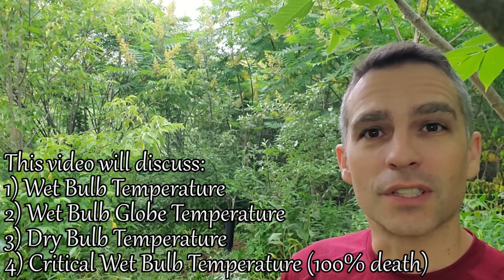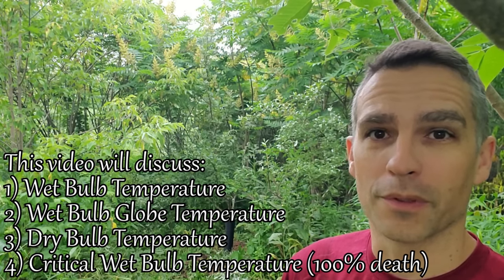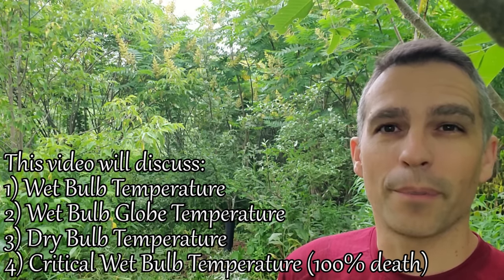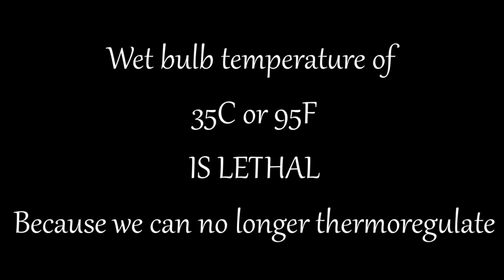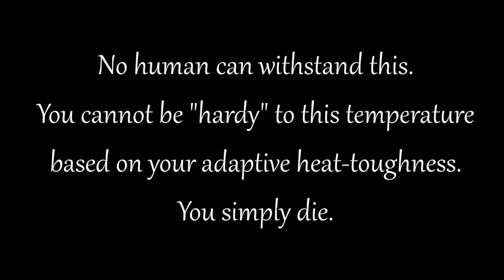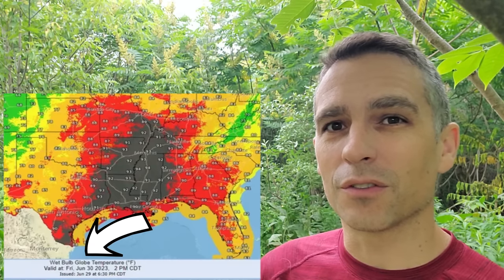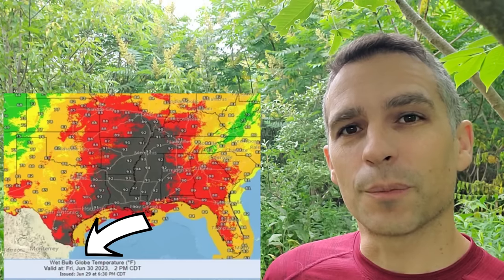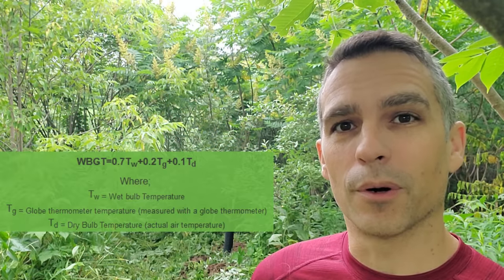Wet Bulb Temperature (critical). Understanding and monitoring for this can save you and your family.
Want to know your wet bulb? Use this wet bulb calculator - all you need is your temperature and relative humidity

In this video we talk about Wet Bulb Temperature, Wet Bulb Globe Temperature, some concerning temperature maps that were released today, putting people in the US Southwest at serious risk. Understanding these things can save your life, if it means you can evacuate in time.

In fact the above research points to an even lower estimate of critical wet bulb temperature of only 31C. So you may not have as much time as you thought, and you may be vulnerable at even lower temperatures than previously thought.

You can now also find Canadian Permaculture Legacy on Odysee

Odysee will automatically import any videos from here, and is a blockchain streaming service - so once my videos are there, they are there forever. Unhackable. Permissionless.

Channels we support:

Moving to the country to start a new life. Young Family trades sodgrass for a horse farm over at Barn Boots and Country Roots